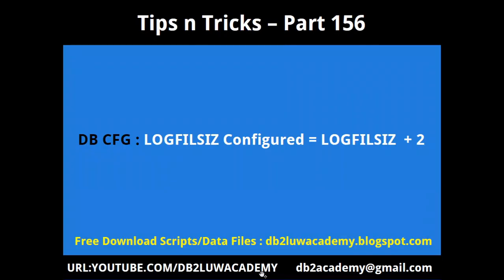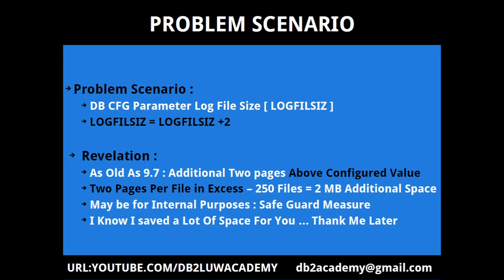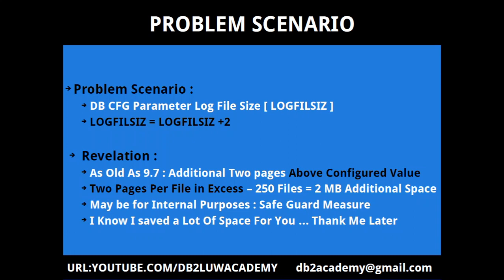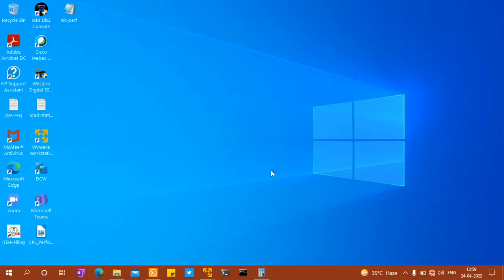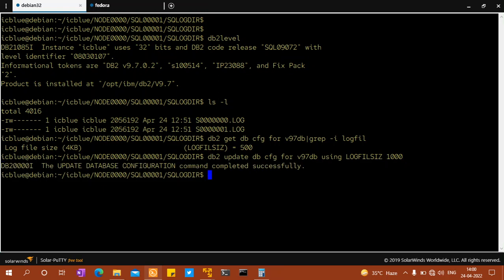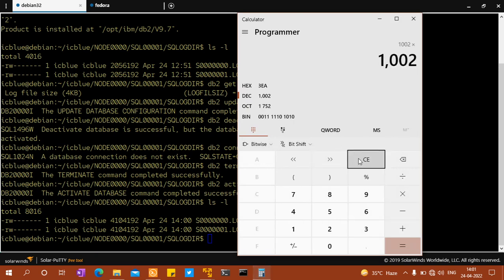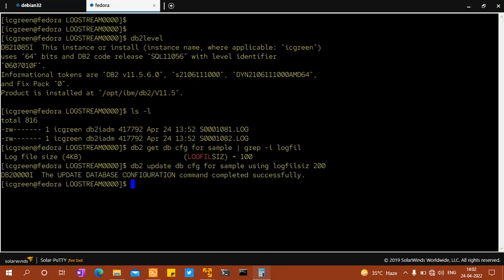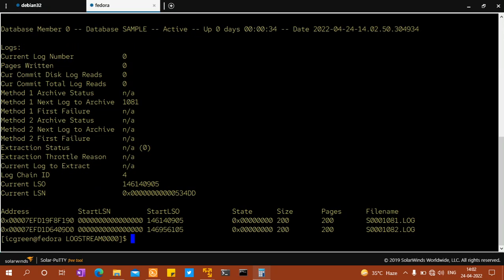Tips n Tricks Part 156-DB CFG LOGFILSIZ = LOGFILSIZ + 2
DB CFG LOGFILSIZ = LOGFILSIZ + 2